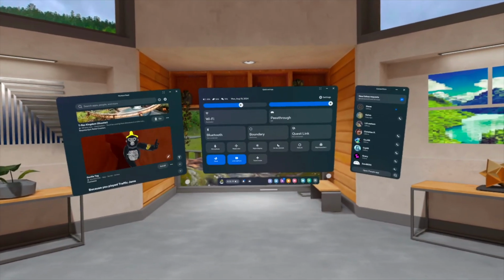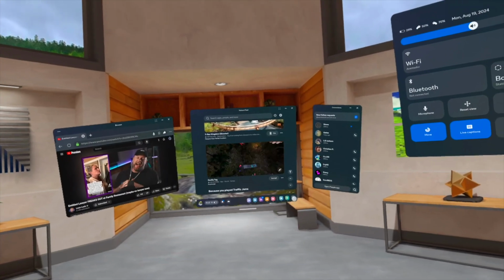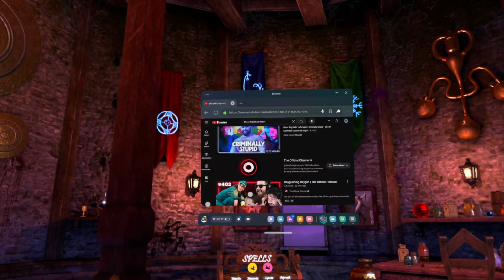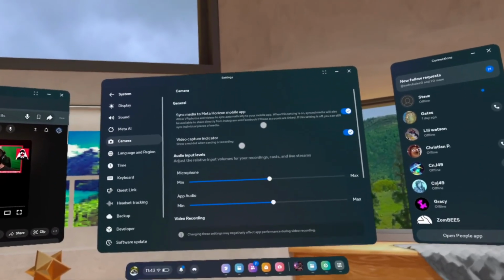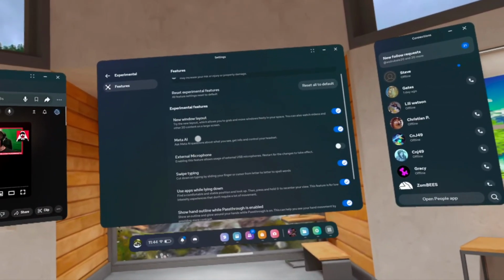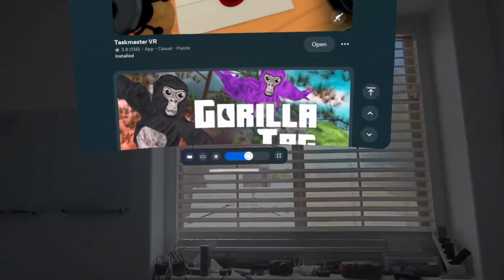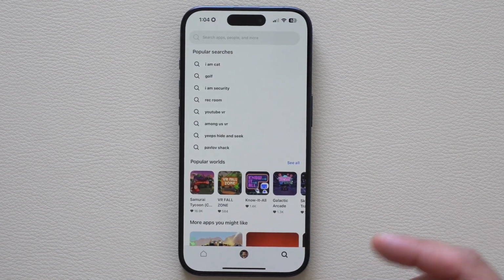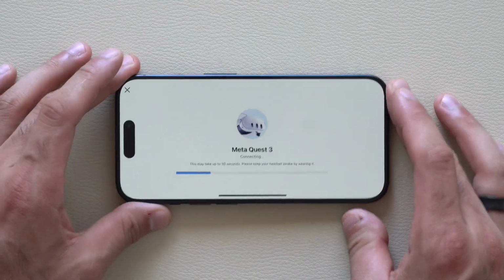14 NEW Meta Quest 3 Features - V68 UPDATE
V68 and newer, Quest 3 tips and tricks for beginners to help you get the most out of your new VR headset. Buy the Quest 3.

👀 How I Got YouTube Working on CarPlay!

🎥 Equipment used in this video and others:
Chapter
00:00 Introduction
00:10 UI Changes
02:00 While Gaming
03:23 Ad
04:22 Setting Features
07:11 More Tab Tools
08:01 Cloud Storage Encrypted
08:29 New Low Power Alert
08:50 Meta App Update
10:52 Outro